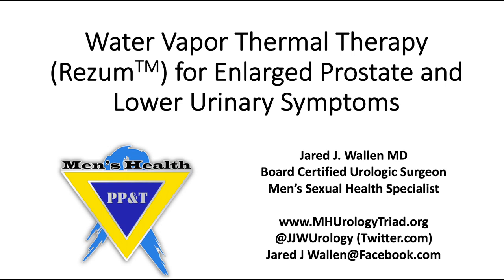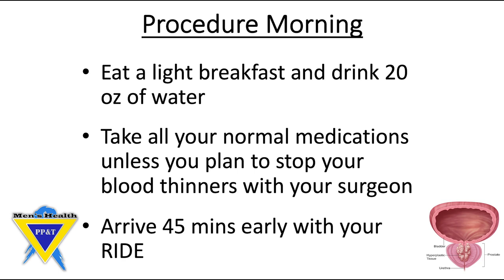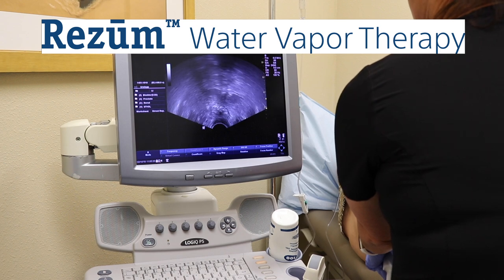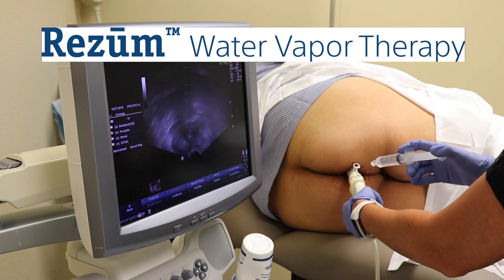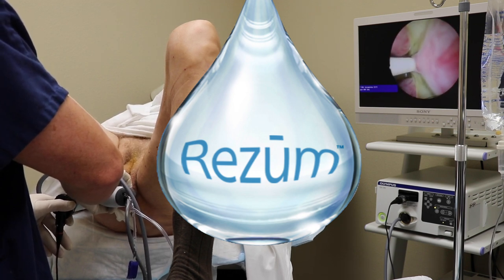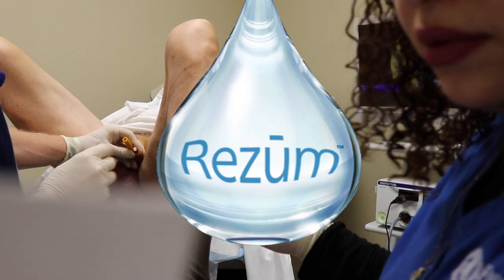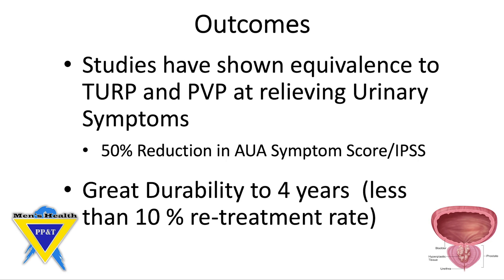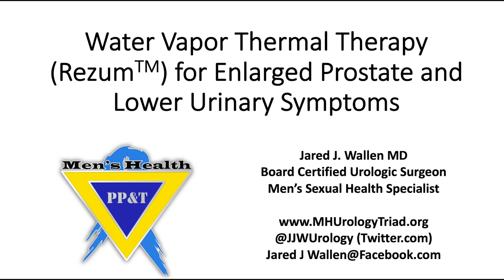Water Vapor Thermal Therapy (Rezum) for Enlarged Prostate and Lower Urinary Symptoms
This is an informational and educational video for patients and all members of the health care team to help them understand all aspects of Rezum Water Vapor (Steam) Thermal Therapy for Benign Prostate Hypertrophy, Enlarged Prostate, and Lower Urinary Tract Symptoms.  Rezum is a revolutionary procedure which uses energy in the form of Heat or Steam to Treat the Inner portion of the urinary channel through the prostate to help men urinate better.  Enlargement of the Prostate and LUTS are very common as we get above the age of 40 because our prostate continues to grow our whole lives and essentially squishes the tube closed and restricts the flow of urine.